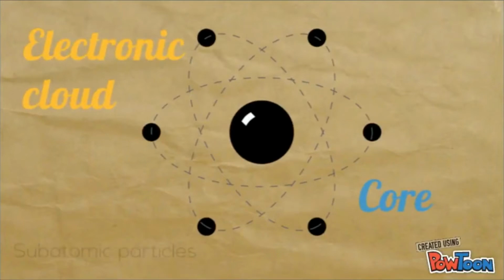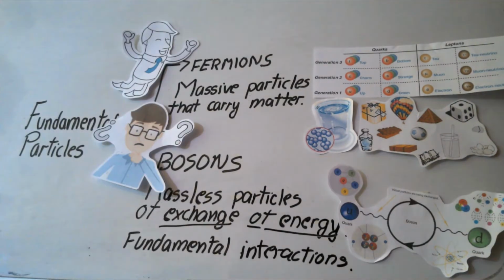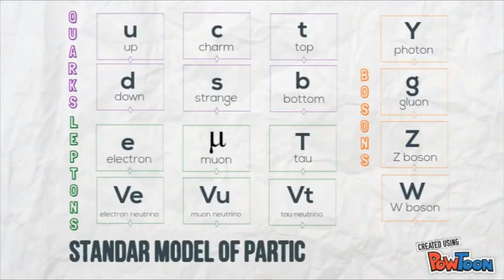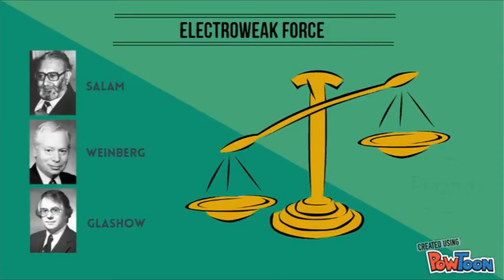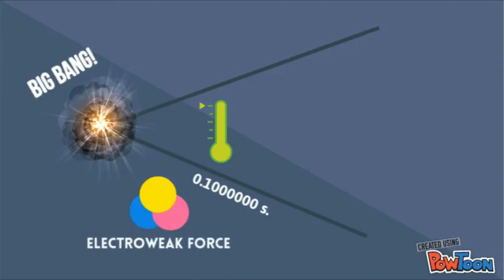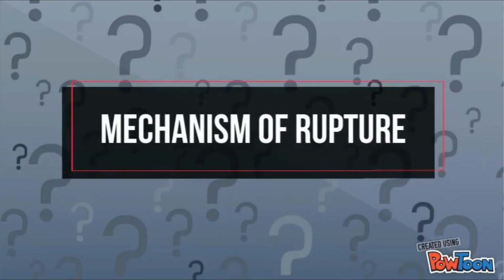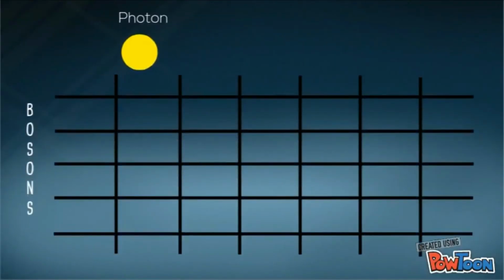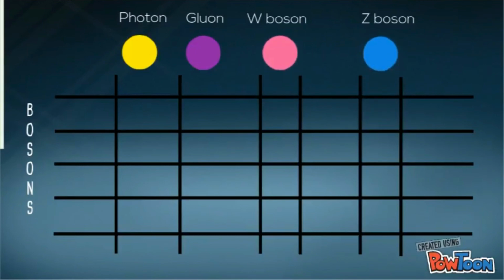The Higgs' Cosmic Broth (Higgs' Boson) - Particle Physics